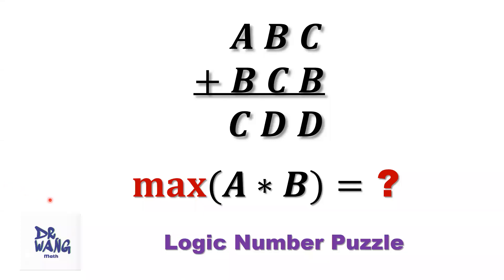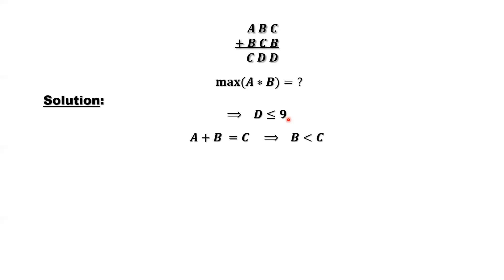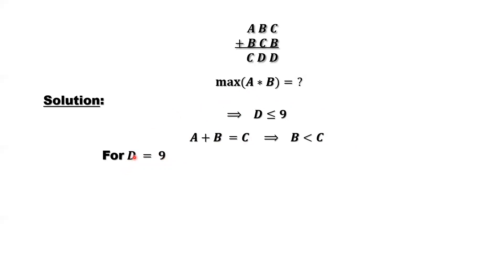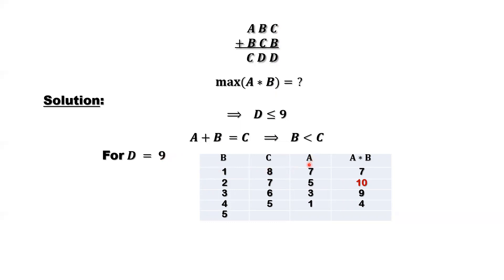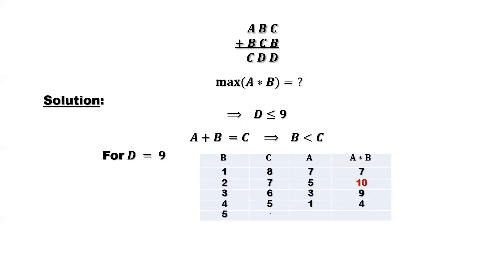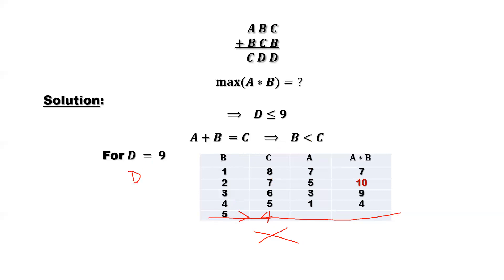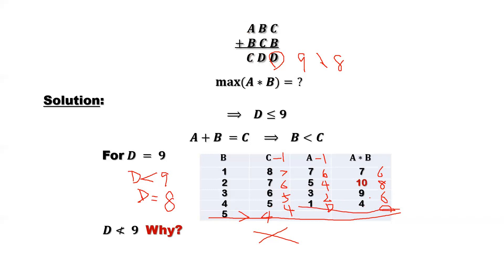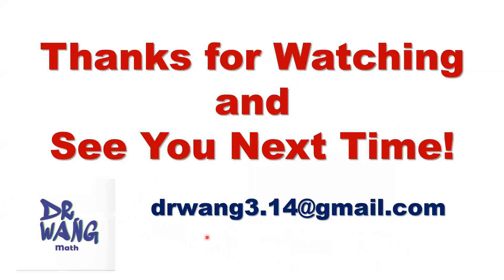Find the Maximum Value of AxB | Logic Puzzle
This is a number puzzle question.